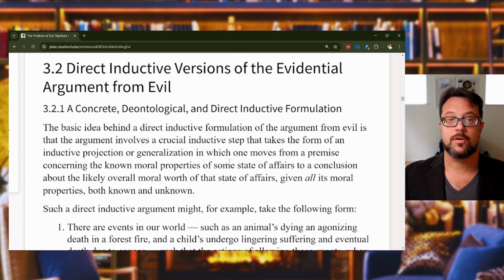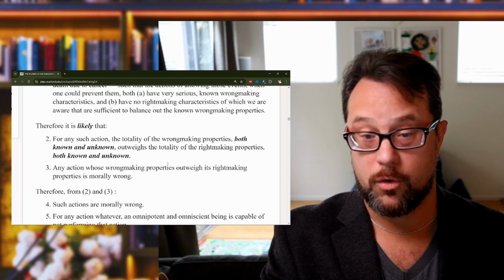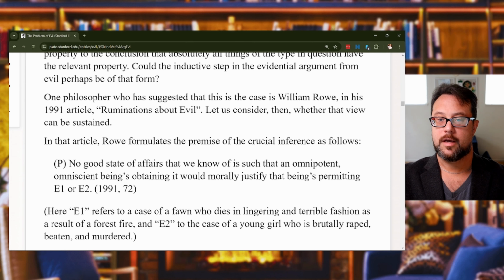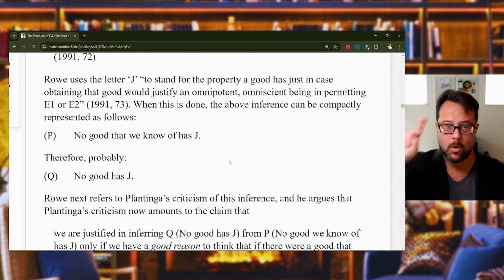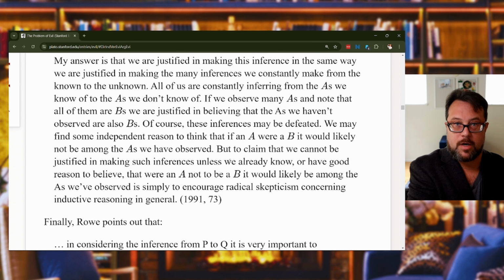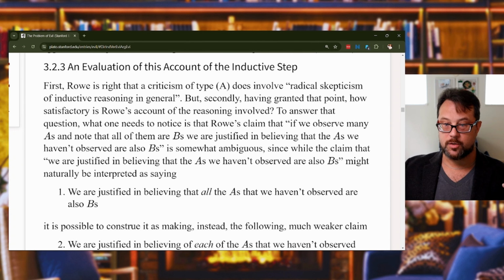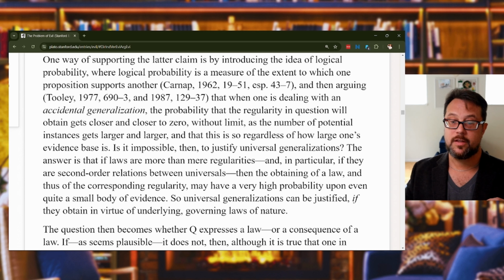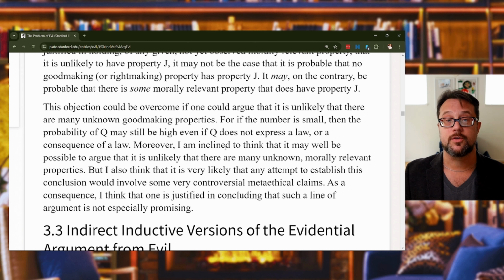William Rowe's Evidential Argument from Evil EXPOSED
🎓 Want to master how to handle one of the toughest challenges to Christianity? Join the waitlist for my upcoming course on Old Testament violence. Limited spots available.

In today’s Coffee With Cloos, I dive into Stanford Encyclopedia of Philosophy's article on "The Problem of Evil" by Michael Tooley.  We'll explore William Rowe's direct inductive version of the evidential argument from evil.

Grab your coffee and let’s get started! ☕️